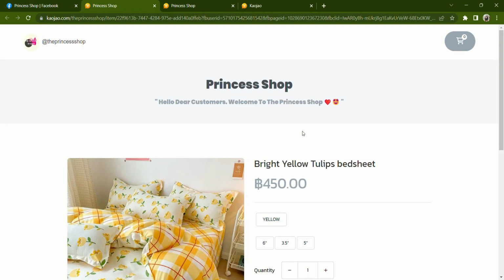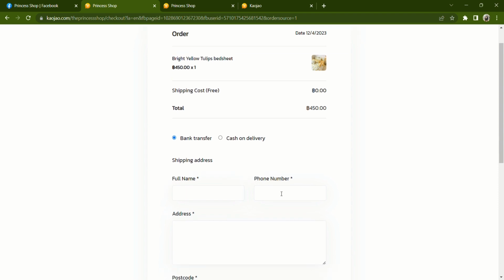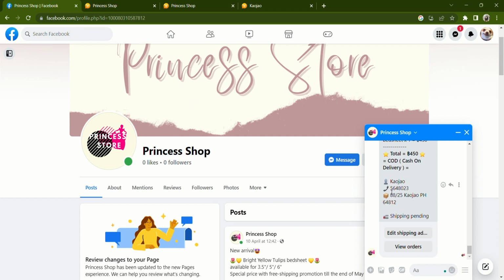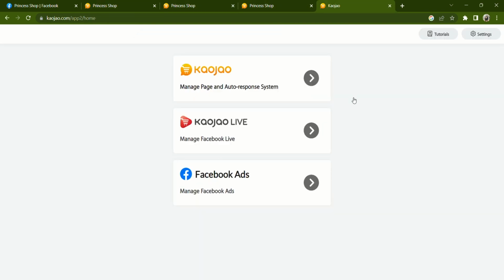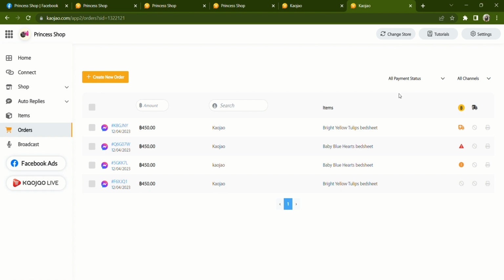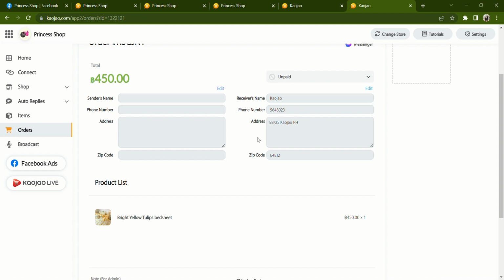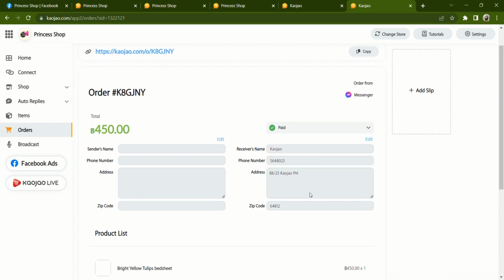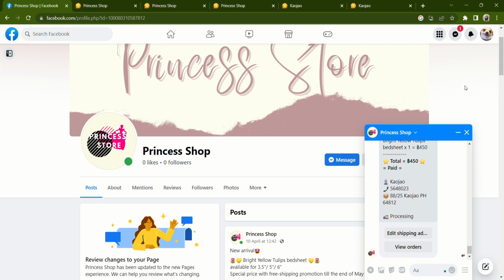Manage Orders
Get Started with Kaojao, learn how to Manage Orders.